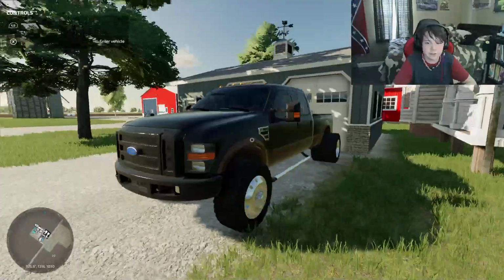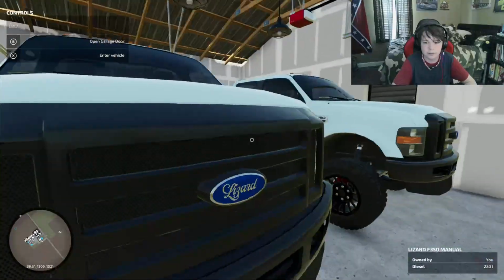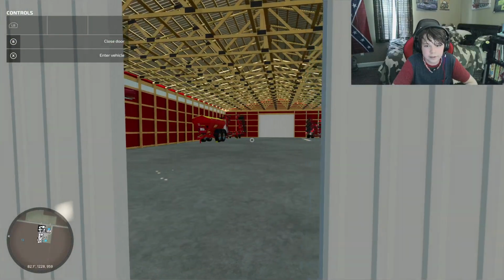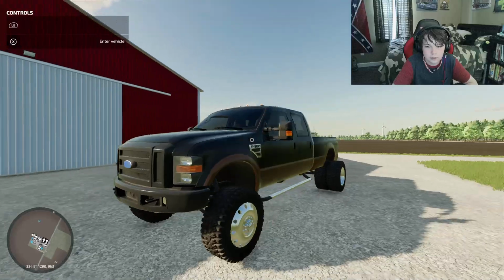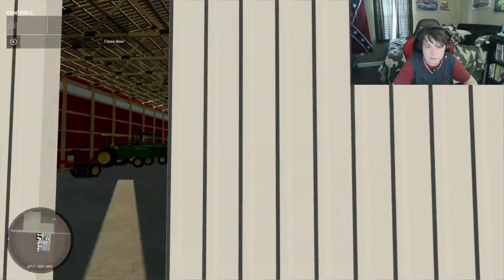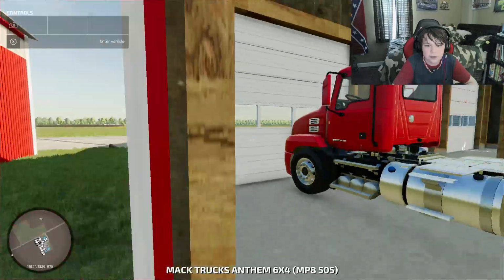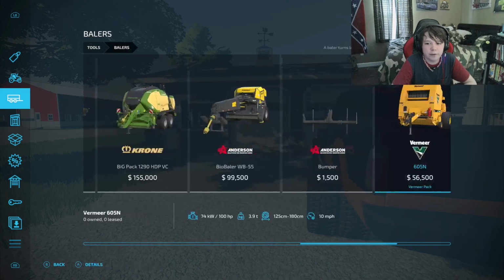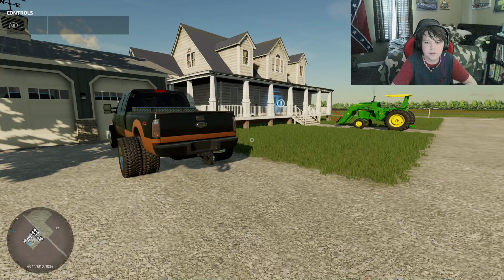Starting up a new farm!! ll Farming Simulator 22